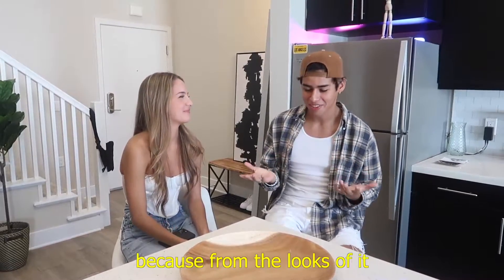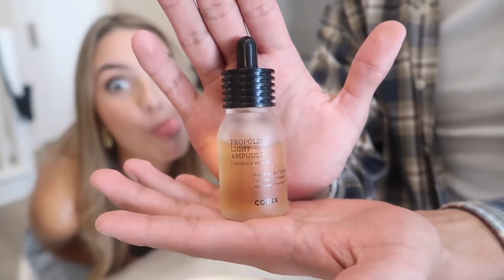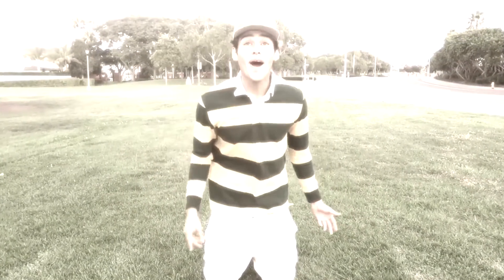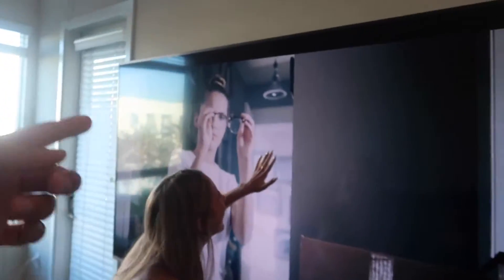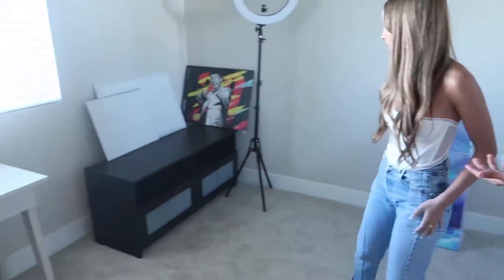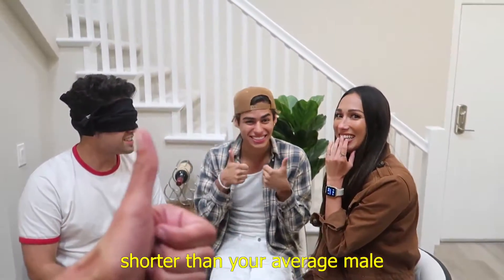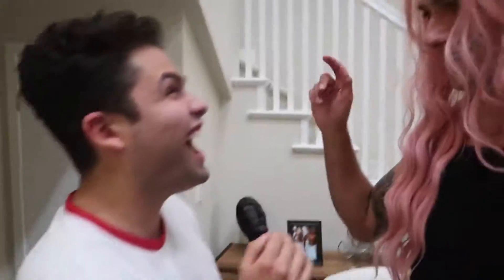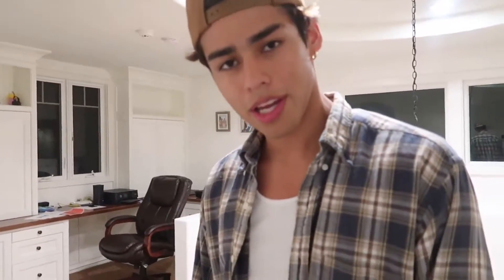NEW HOUSE TOUR!!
Brent Rivera @Brent Rivera
Ben Azelart @Ben Azelart
Lexi Rivera @Alexa Rivera
Stokes Twins @Stokes Twins
Lexi Hensler @Lexi Hensler
Pierson @pierson
Dom Brack @Dominic Brack
Andrew Davila @Andrew Davila
Jeremy Hutchins @Jeremy Hutchins

Hey Guys...!!
Welcome to Amp World Squad🖤

This channel is only made for your favorite Amp World Squad.

Also, make sure to LIKE this video if you enjoyed it!

THANK YOU TO BE A PART OF OUR AMP WORLD SQUAD FAM...🖤